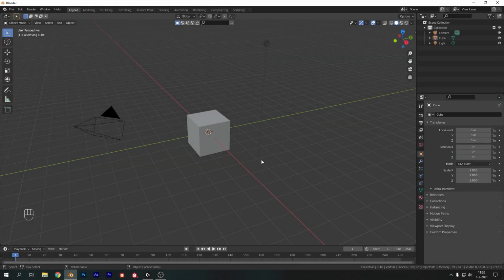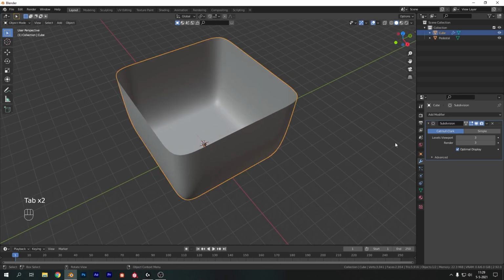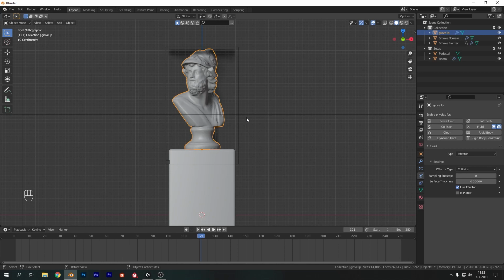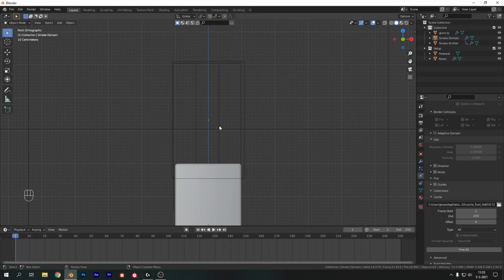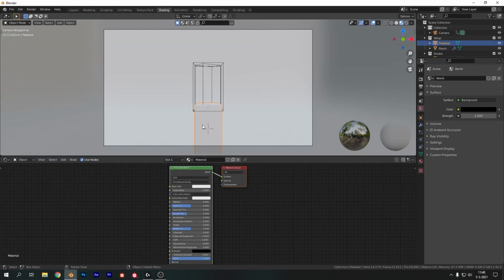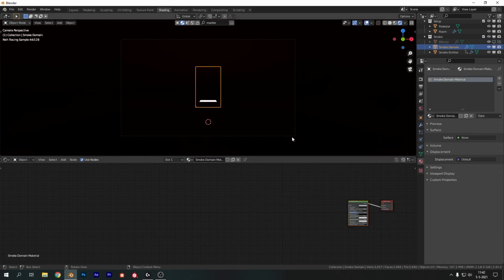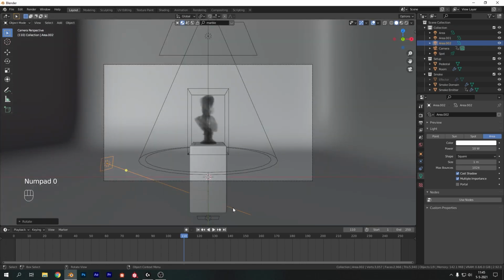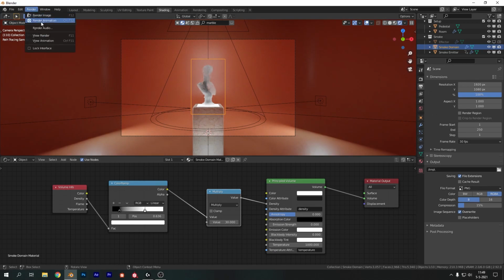Fill ANY object with Smoke [Blender tutorial]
In this video we'll be going over filling any object (in this case a bust of Jupiter) with a smoke simulation! This gives an amazing effect and can be achieved quick and easy. We'll be tackling topics such as setting up the smoke simulation, basic modelling, importing an .obj and setting up lighting and the final render to make everything look good! If you decide to make this yourself, please send me your work on Instagram @kaizentutorial

Projectfiles for this tutorial are available on my Gumroad for just $2.

3D scan of Jupiter bust credits to andrea.notarstefano.

Simulation in blender 2.9 let's create a blender animation, Smoke simulation with Blender Smoke, blender smoke simulation but also a blender smoke simulation 2.9. It's a blender smoke tutorial or just a blender tutorial and can also be a blender 2.9 tutorial.